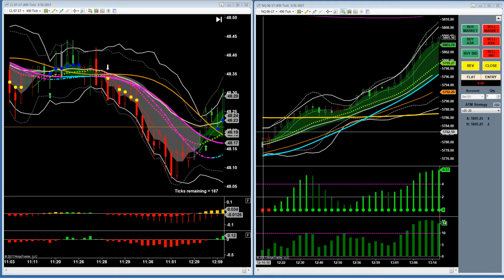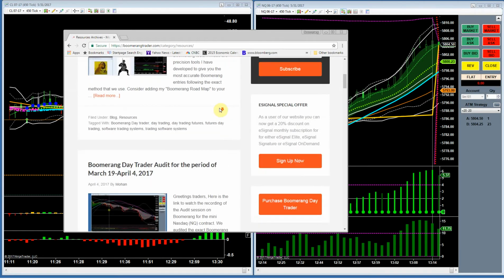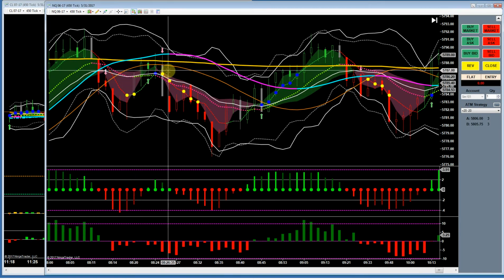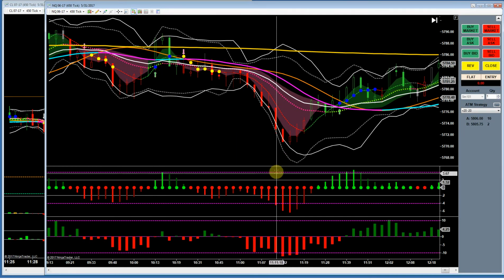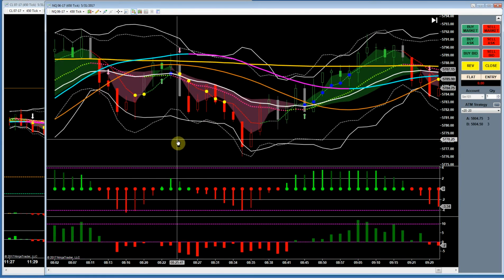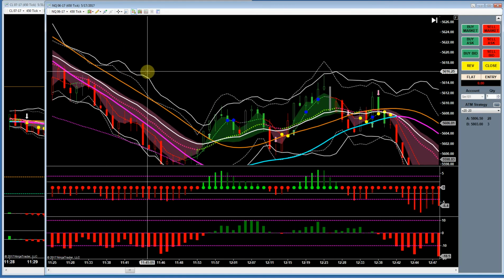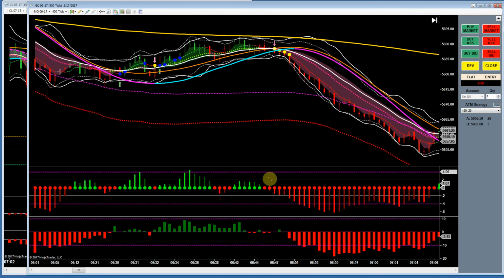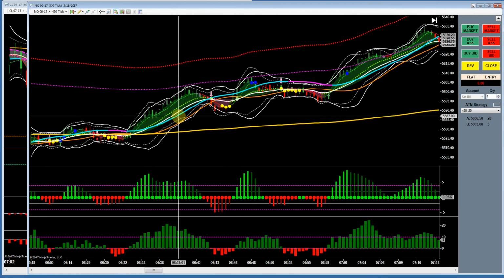Boomerang training Road Map Review 5 17 17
On today's Boomerang training I reviewed the extreme value of the Boomerang Road Map report and new indicators.

*Futures trading is risky and only risk capital should be used